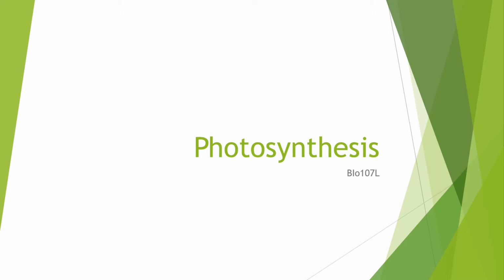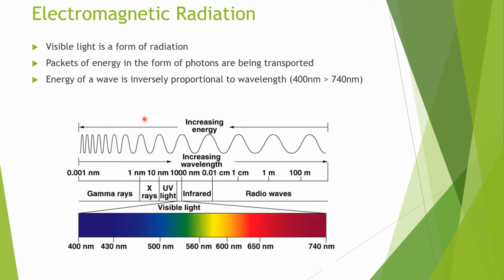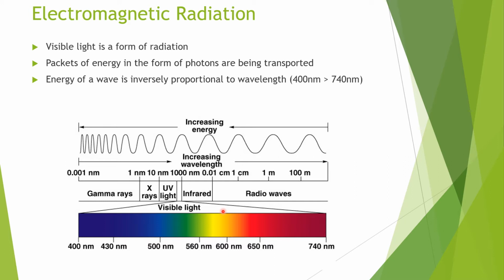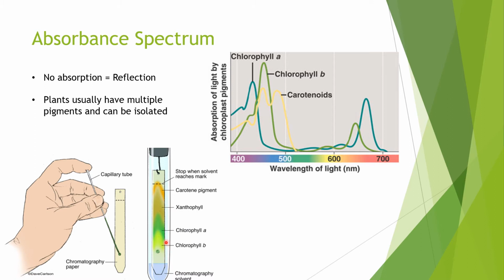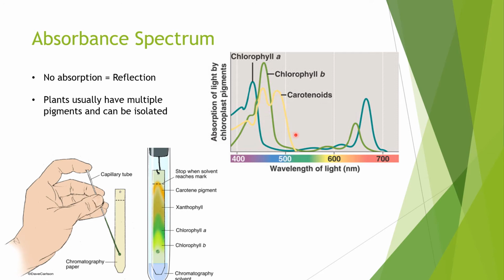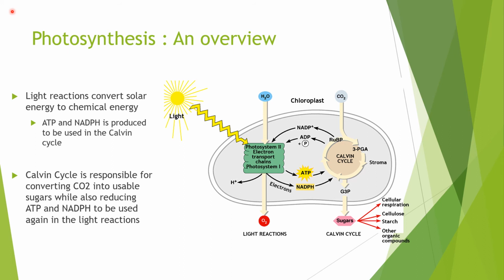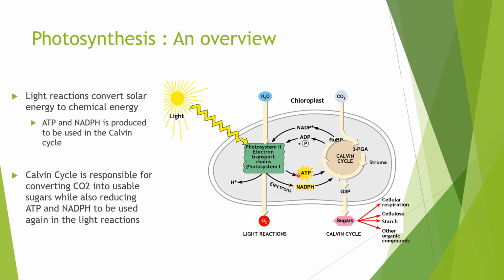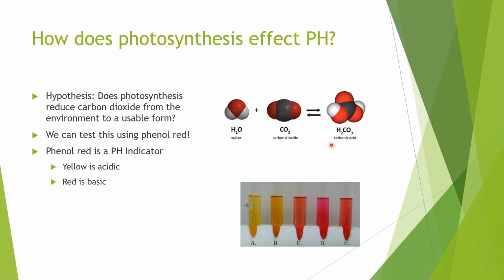Photosynthesis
BIO107L Csun intro to photosynthesis!